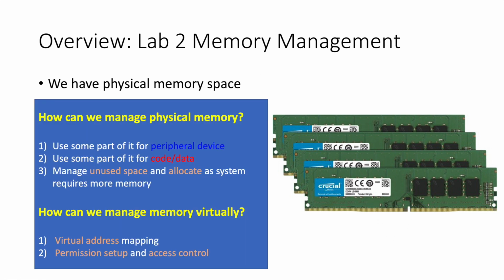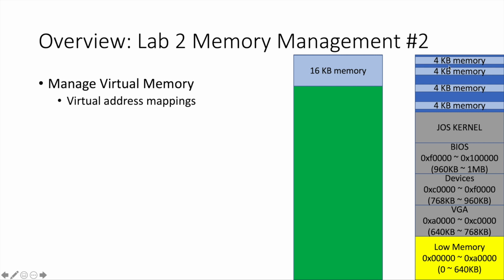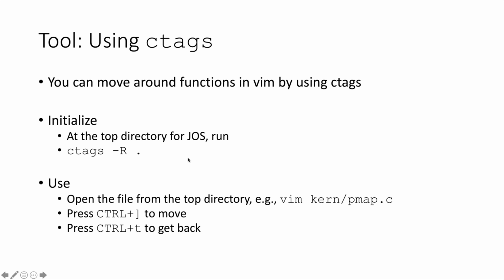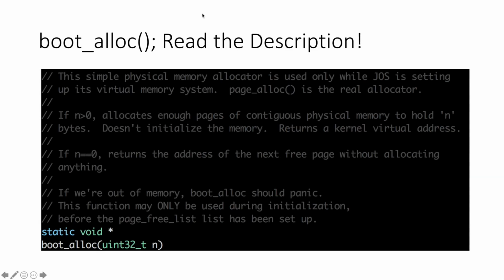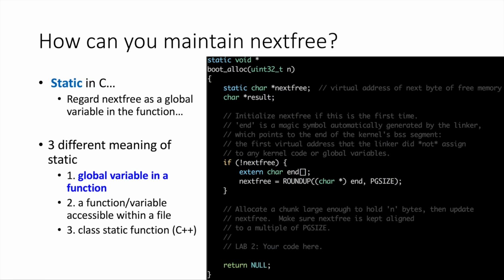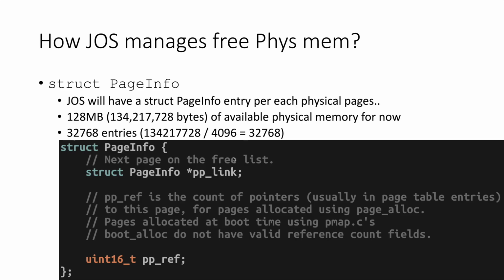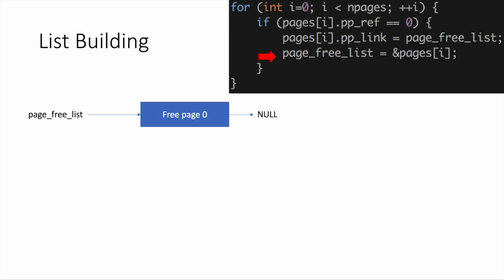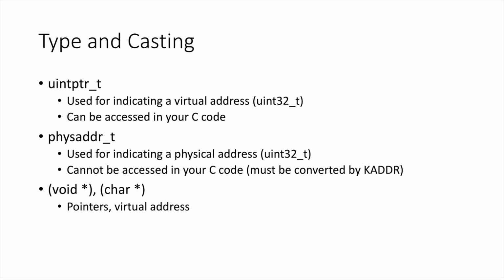CS444/544 OS II Lab Tutorial 3 by Yeongjin Jang